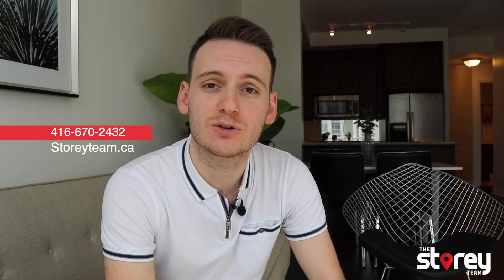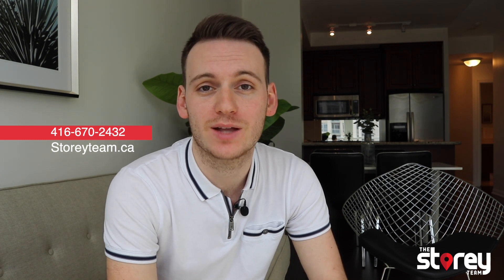628 Fleet St #1209 • Fort York One Bedroom • Toronto Real Estate (The Storey Team)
628 Fleet St #1209 - Offered at $549,900

Tom is considered one of the top 35 Realtors under 35 years old (RLP) and often speaks with the Toronto media about the local real estate market. Tom has spoken all over North America about the Real Estate industry and remains on the cutting edge for information and strategy. Living in the King West area of Toronto, he is your go-to choice when buying or selling in Toronto.

The Storey Team is a full-service real estate company providing our clients with services such as; leasing, selling & buying, property management, and overall home care. The Storey Team strives to educate our clients with relevant market updates and exemplary service. We provide our clients with lifelong values and personal growth throughout the home buying & selling process. In order to maximize our experience together, we also believe that relationships are more important than any transaction. Simply put, we live by the Platinum Rule of treating others as they wish to be treated. The Golden Rule is no longer good enough.